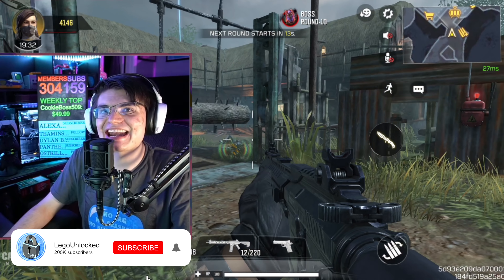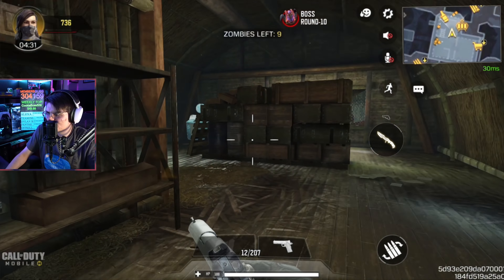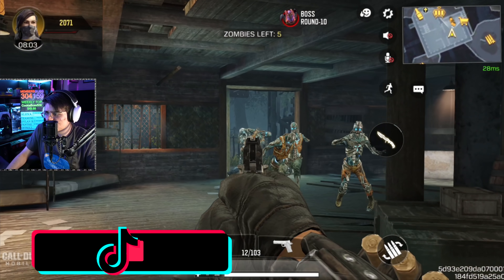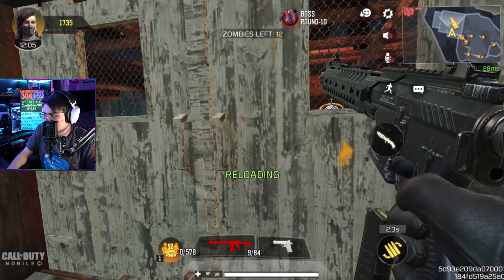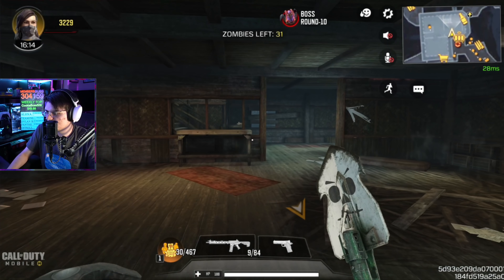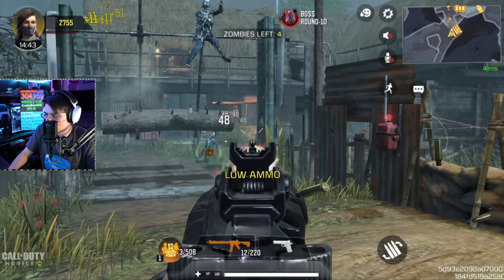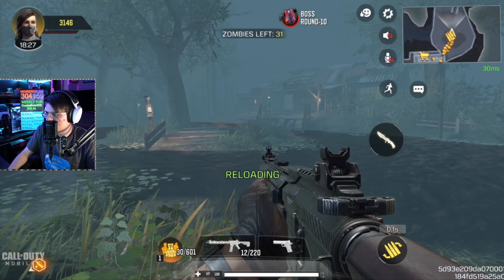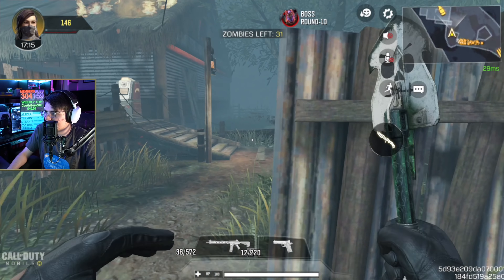They Accidently ADDED a ROUND BASED Zombies Map ij Season 11! How to play ROUND BASED Zombies CODM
In this season 11 update for CODM they accidentally added a Round Based map! How to play round-based / normal zombies in CODM season 11!